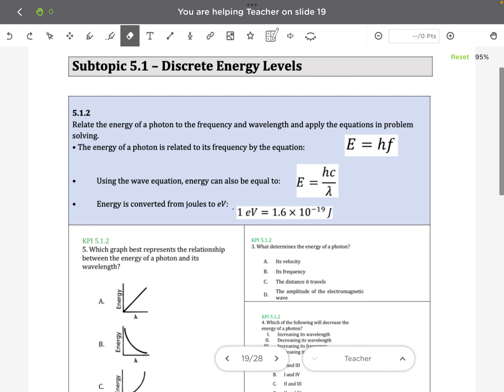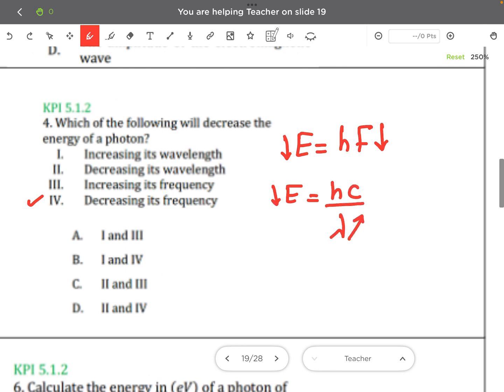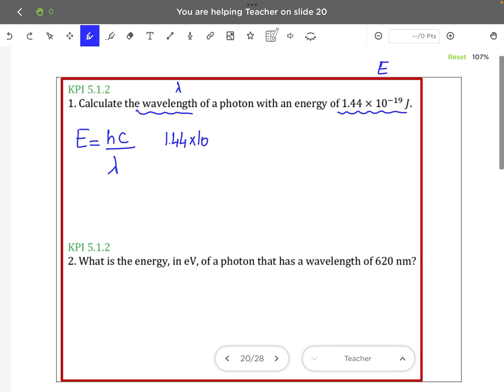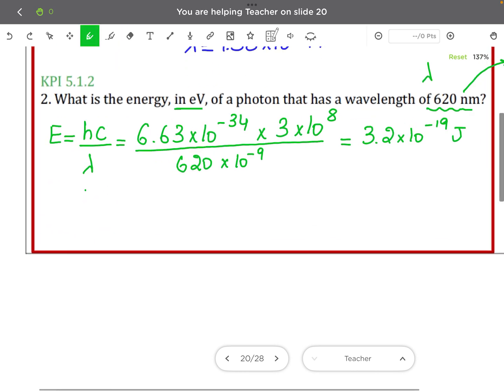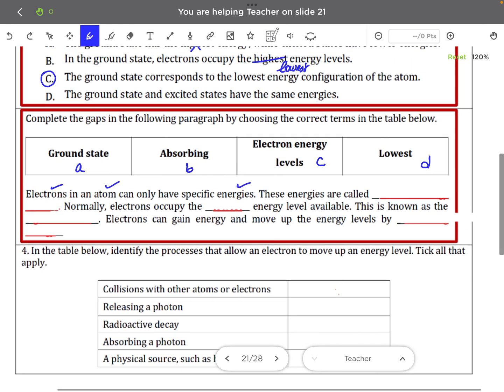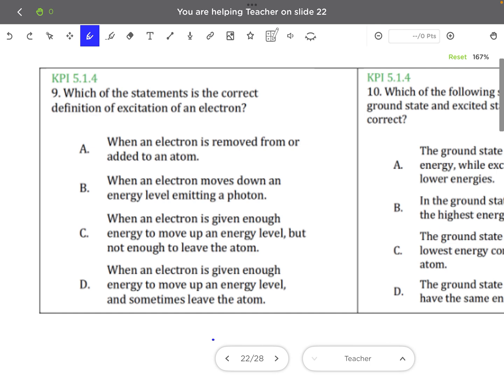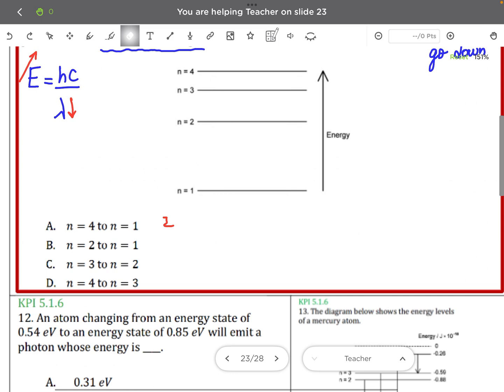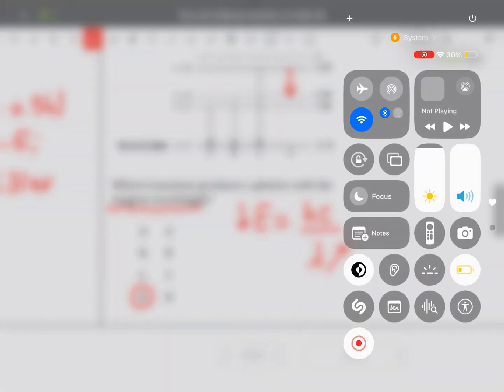Revision 5.1 Discrete Energy Levels